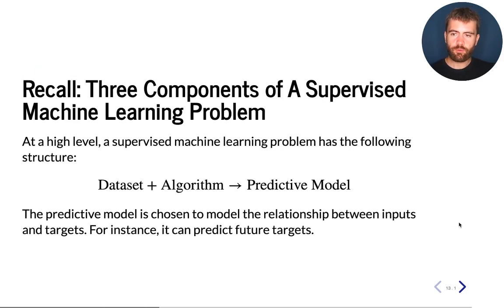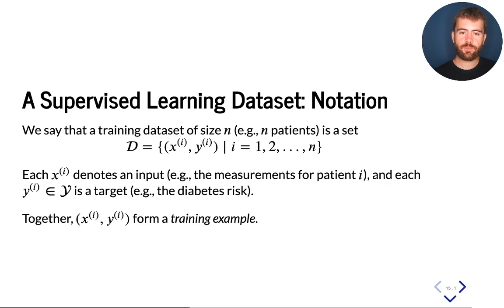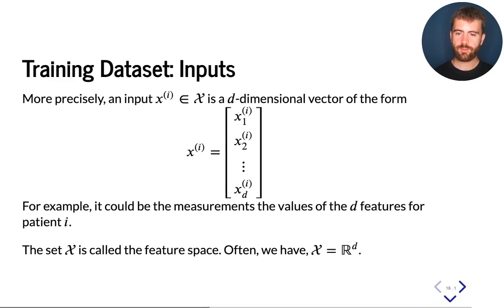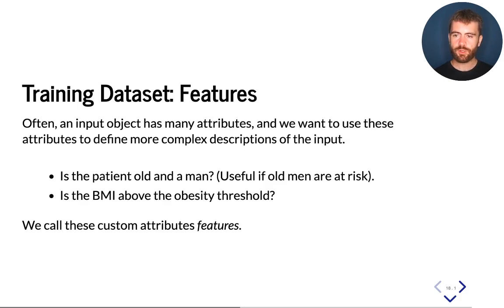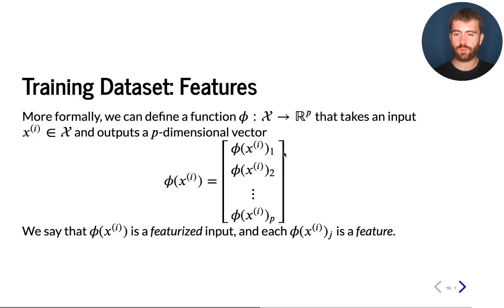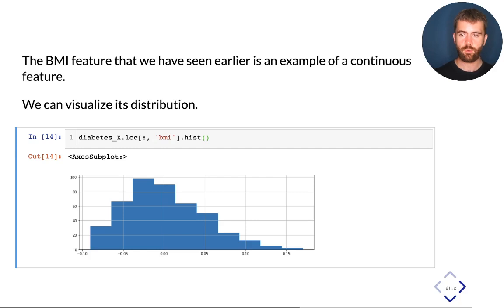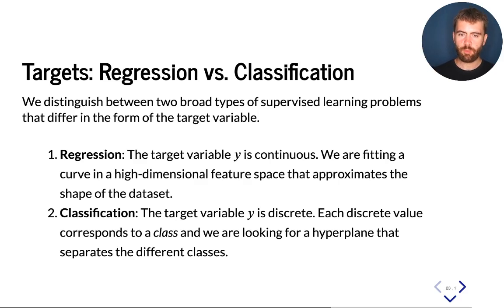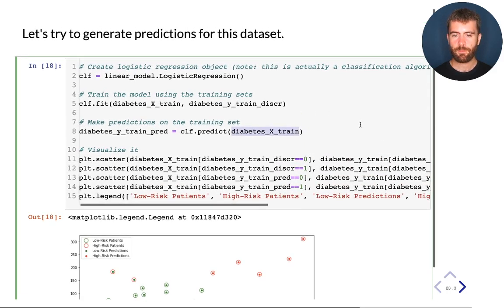Applied Machine Learning. Lecture 2 - Part 2: Anatomy of Supervised Machine Learning: The Dataset